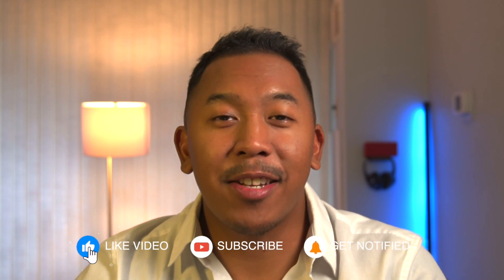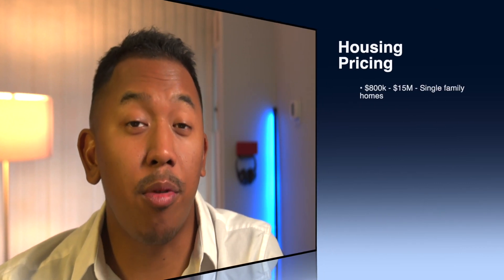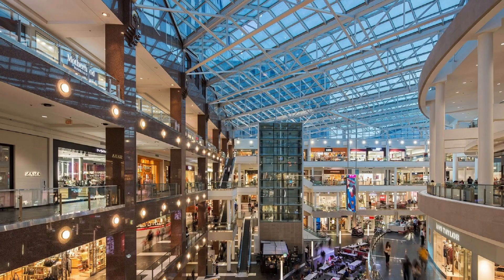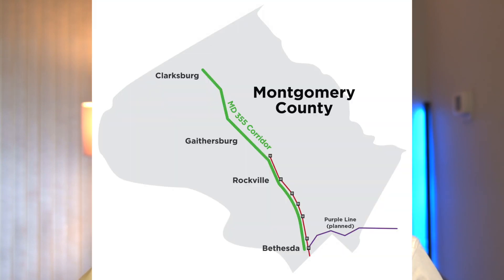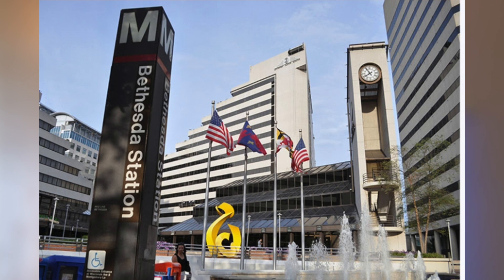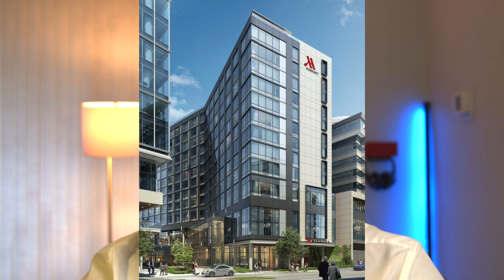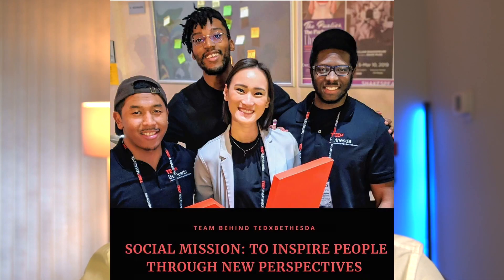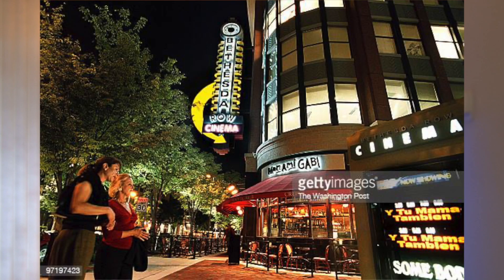5 Things to know about living Bethesda, Maryland | All you need to know - Montgomery County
5 things you need to know about Bethesda, MD

Are you tired of renting? This is a perfect time to buy a home in DMV

Maryland Real Estate
Virginia Real Estate
DC Real Estate
Support your favorite loan officer by getting some merch

Bryan Sumardi
NMLS #1984869
Mortgage Loan Originator
AnnieMac
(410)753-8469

Only for educational usage. All calculations should be verified independently. This is not an offer to lend and should not be used to make decisions on home offers, purchasing decisions, or loan selections. Not guaranteed to provide accurate results, imply lending terms, qualification amounts, or real estate advice.